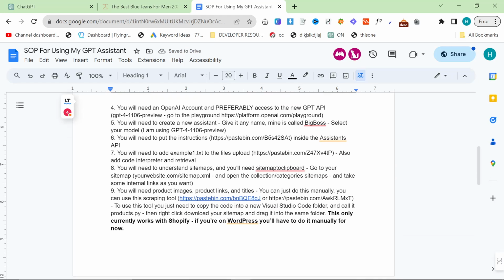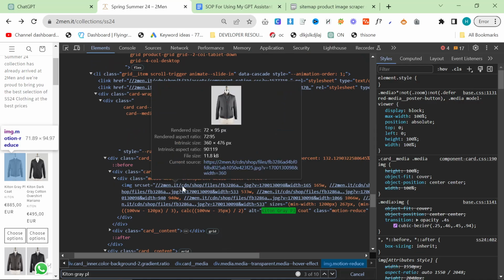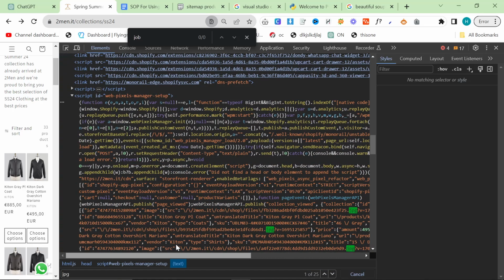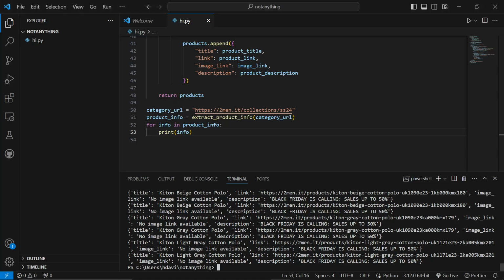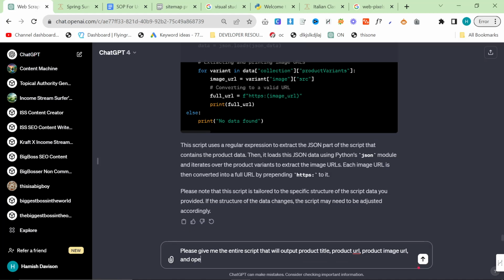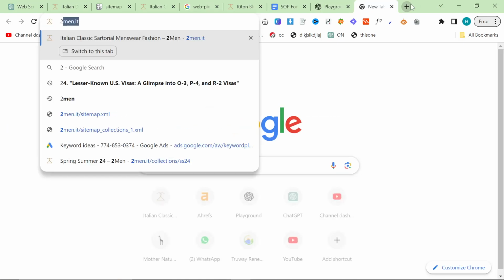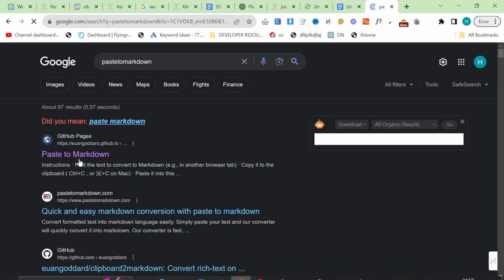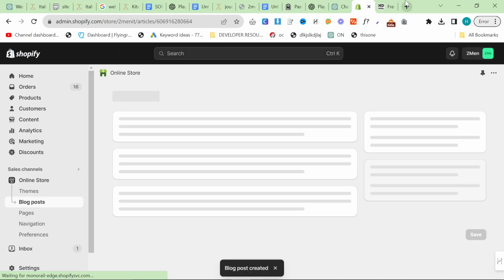Make Your Own ChatGPT SEO Tool To Save THOUSANDS Of Hours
This video shows you how to make timesaving SEO tools that allow you to automatically embed your product and your business into ChatGPT with almost 0 effort.

This tool will allow you to embed products directly into ChatGPT instantly, giving context to your ChatGPT content and allowing you to more easily rankon Google

What you need for this process:

Python (latest version, make sure to add to path)
Beautiful soup pip

I need a script that will:

Go to a collection or category page
Take the product link, product image link, and product title
Open the product link
Take the first 300 words inside p

Output everything